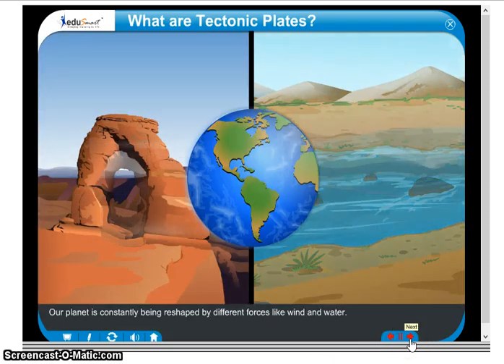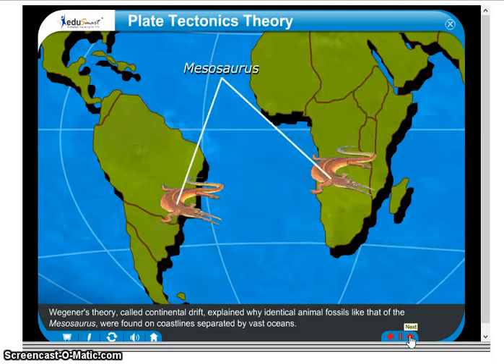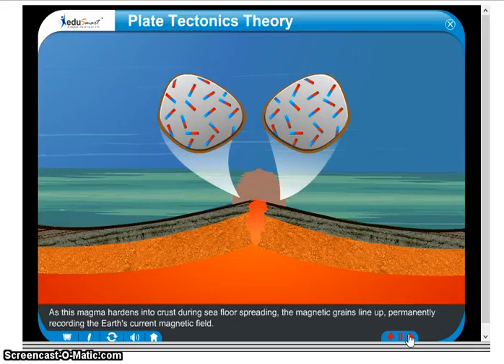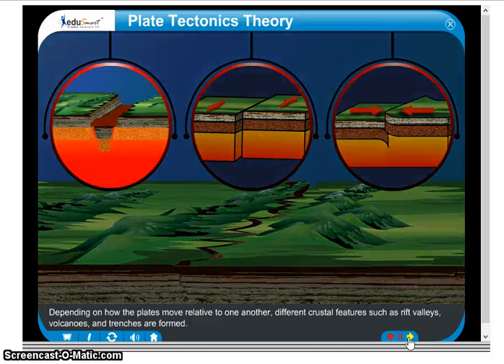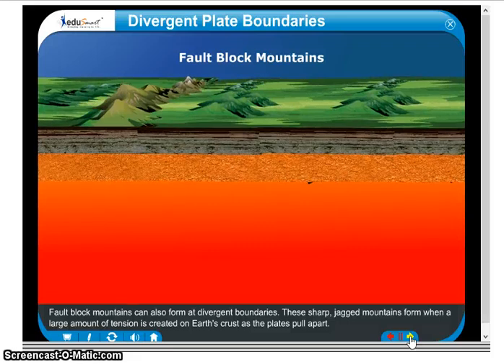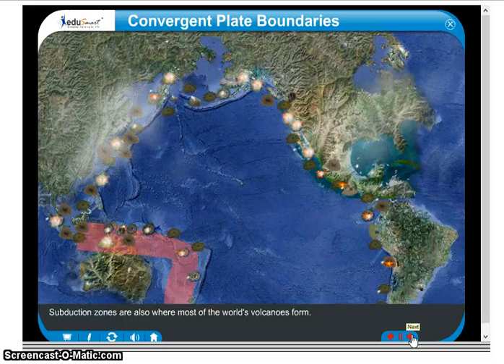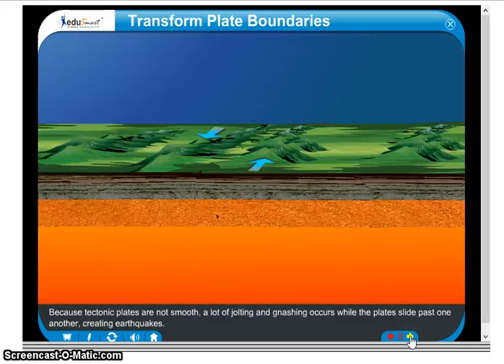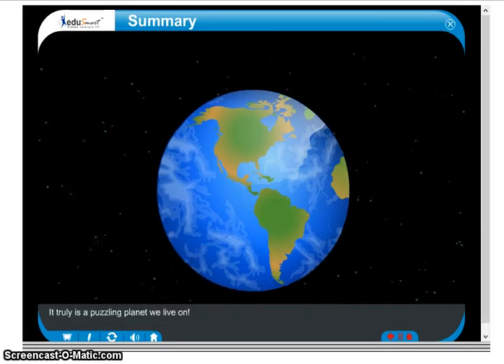Summary of the Theory of Plate Tectonics